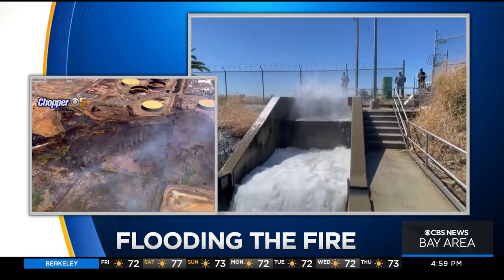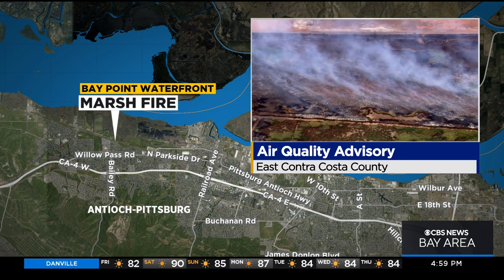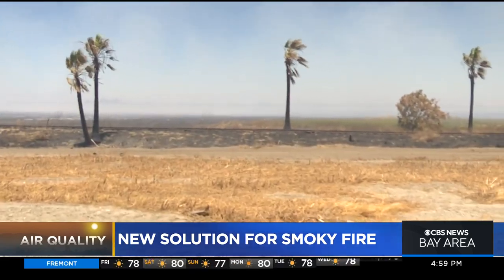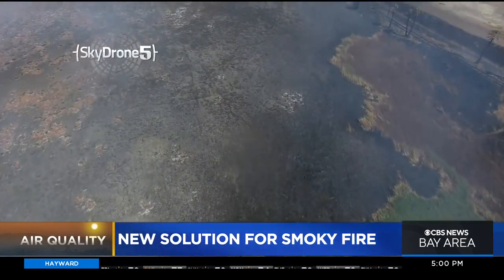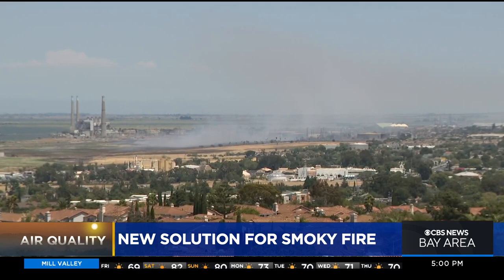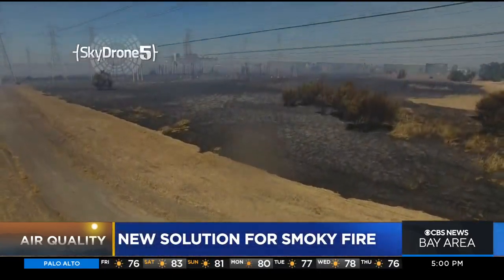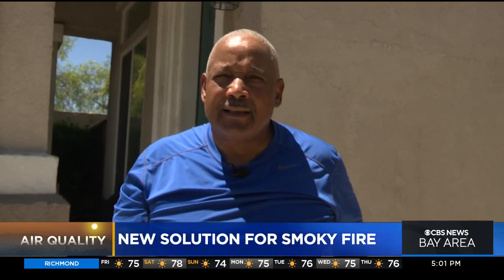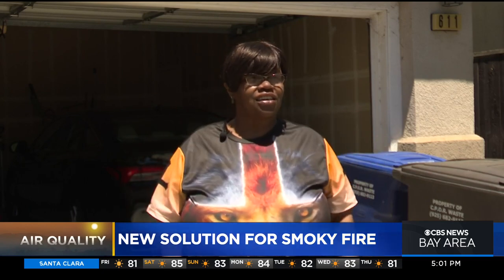Crews flood smoldering peat field to douse Marsh Fire in East Bay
There is a new strategy to put out a stubborn marsh fire that's been burning for weeks near Bay Point. Da Lin reports. (7-15-22)